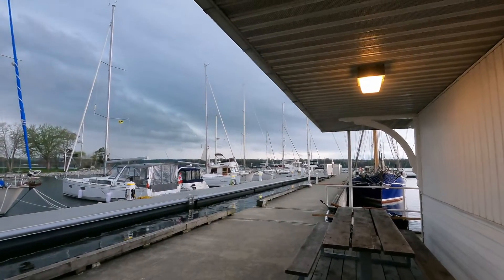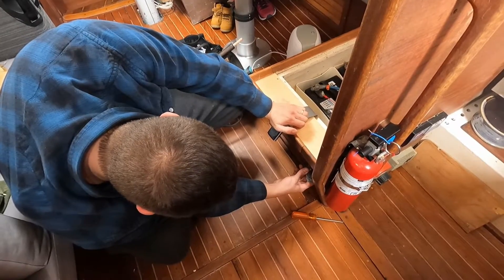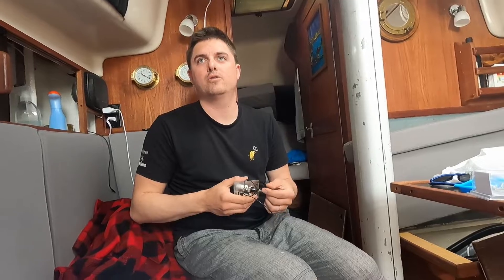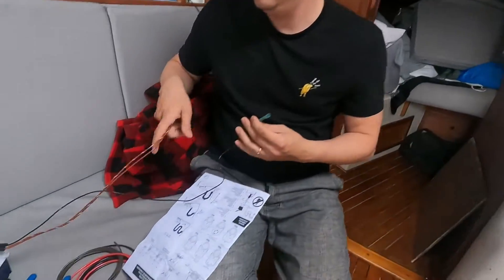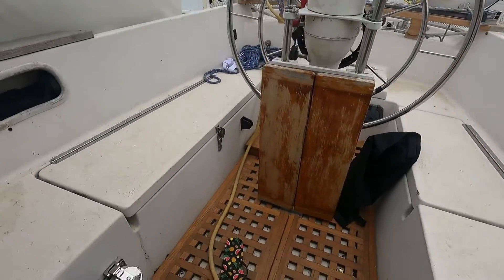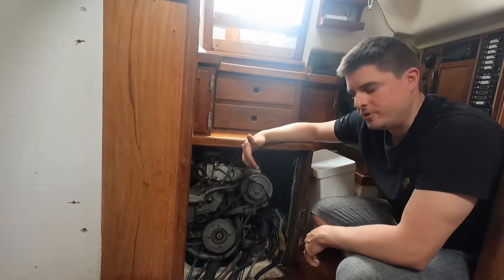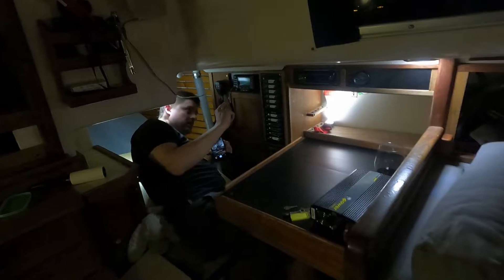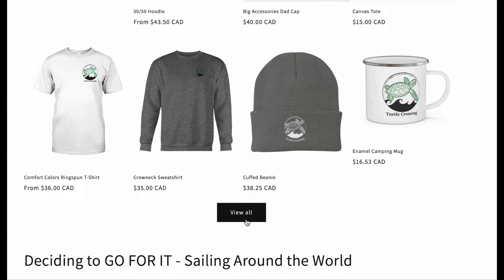Installing a BILGE PUMP - Ep. 14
Is a heat crimping tool only for fancy people? Or are we just redneck boating? Check out our bilge pump install on our Bayfield 32c sailboat named, Mr. Turtle.